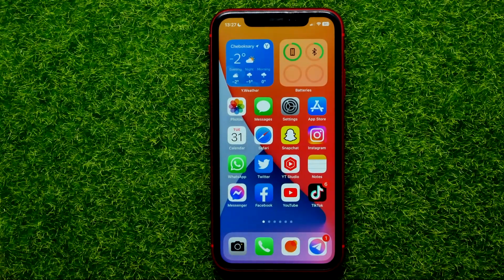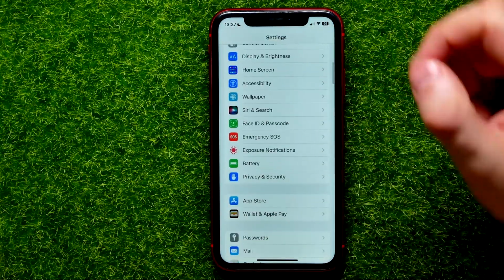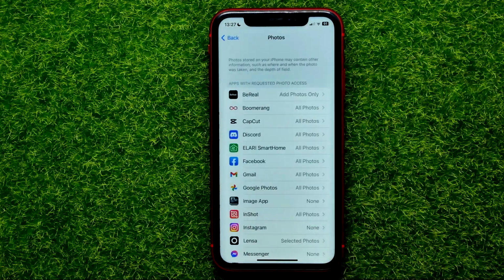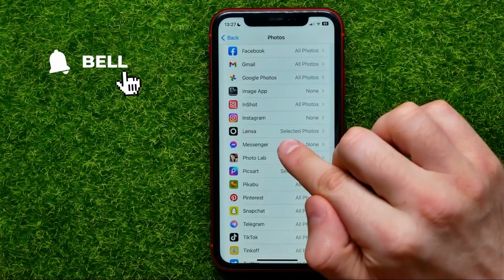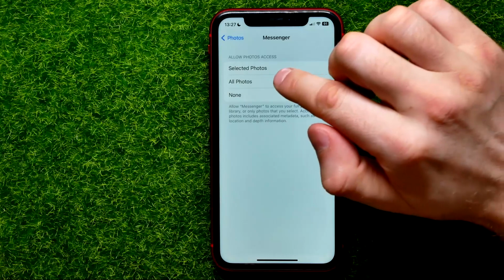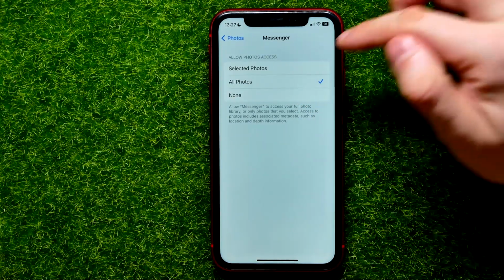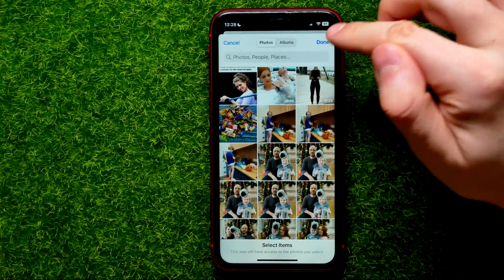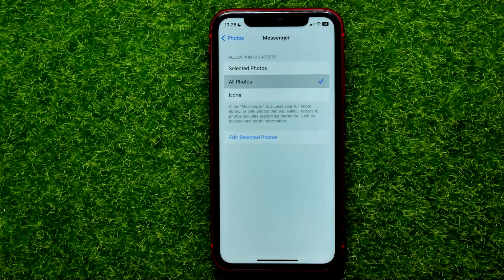How To Allow Messenger App Access To Photos on iPhone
If you are looking for a video about how to allow messenger app access to photos on iphone, here it is!
In this video I will show you how to allow access to photos on iphone. Be sure to watch the video to the very end.

00:00 - Intro
00:25 - How to allow messenger app access to photos on iphone